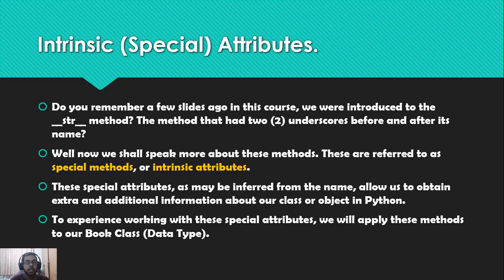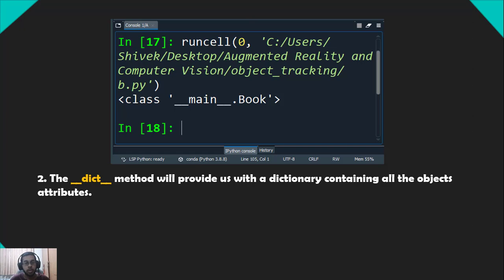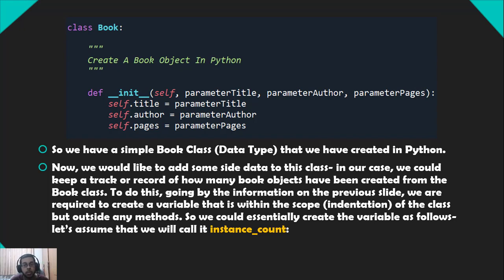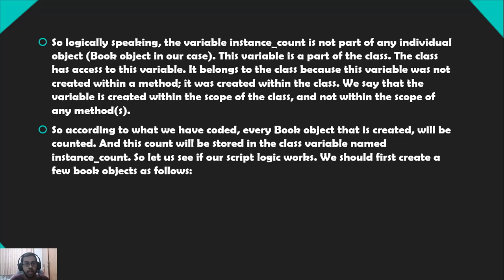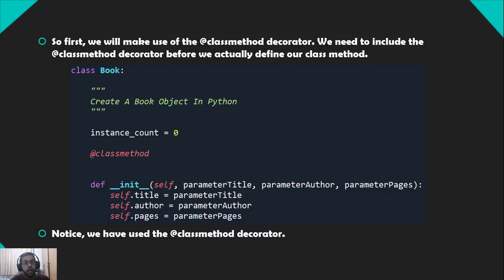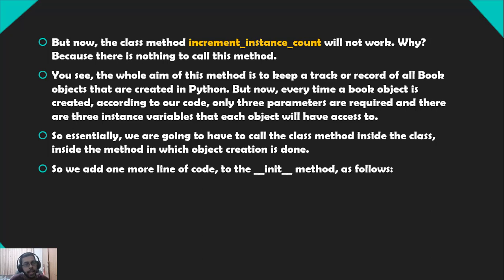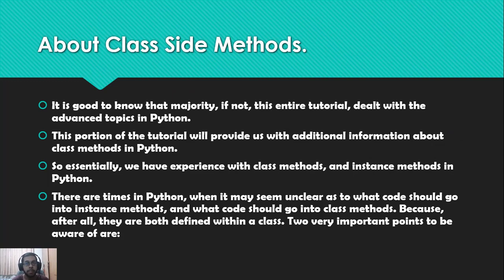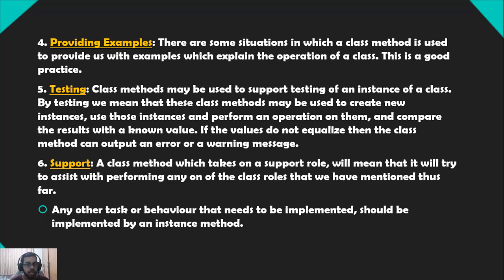The Object-Orientation Programming Paradigm | OOP in Python (Part 5)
I hope you are all keeping well. Welcome to the Object-Orientation Python tutorial series. This is the fifth video in the tutorial series "The Object-Oriented Programming Paradigm".